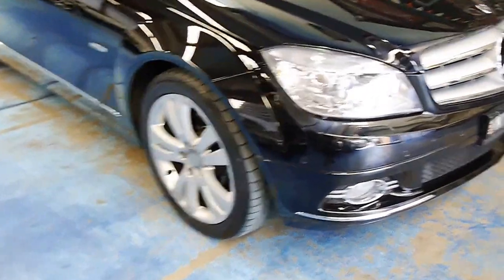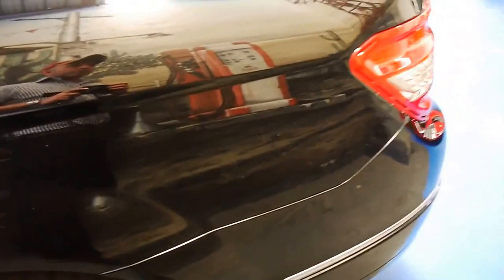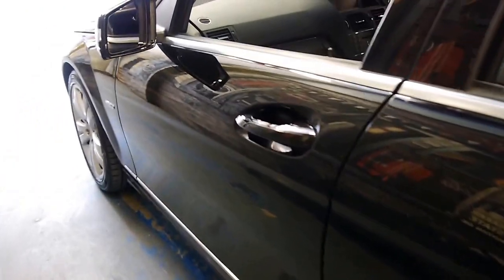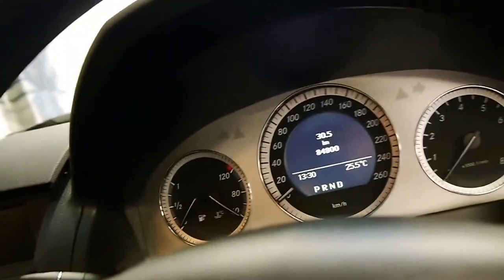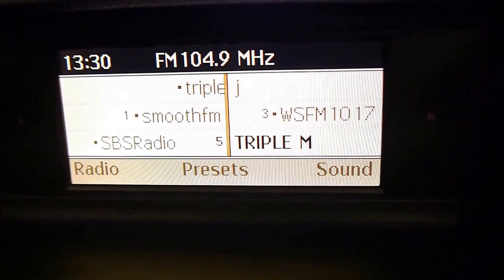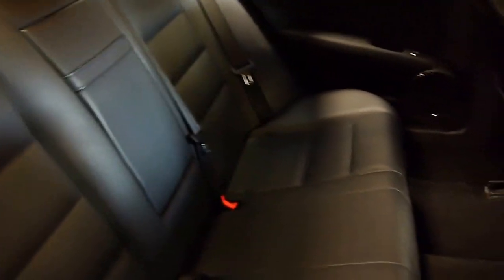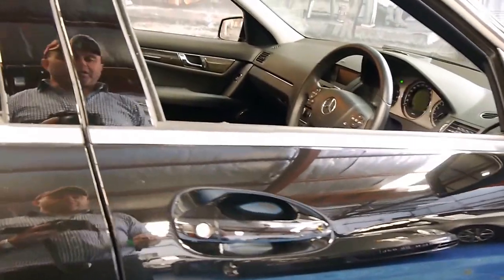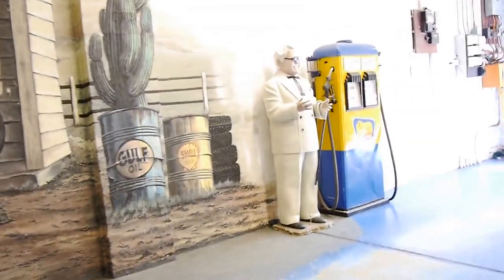2008 Mercedes Benz C200K Avantgarde compressed